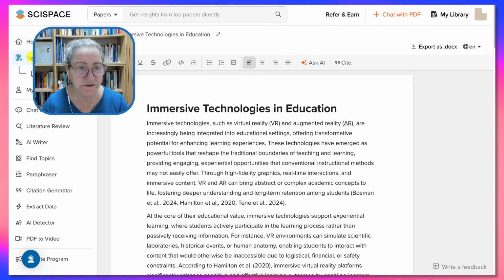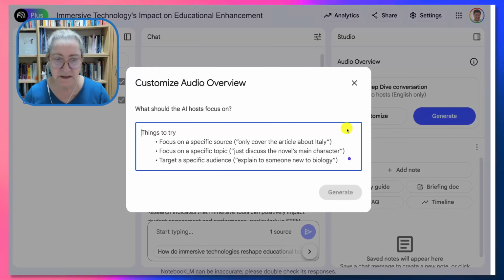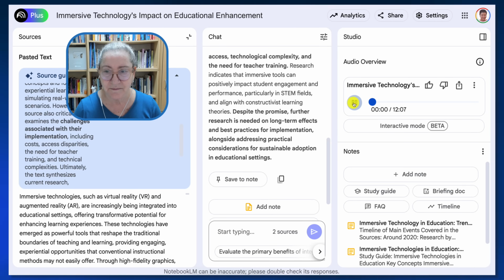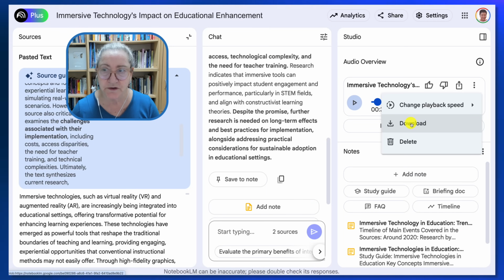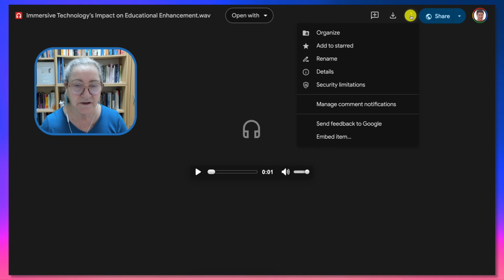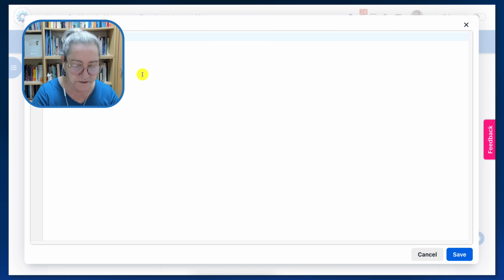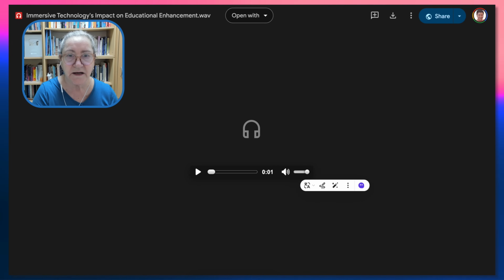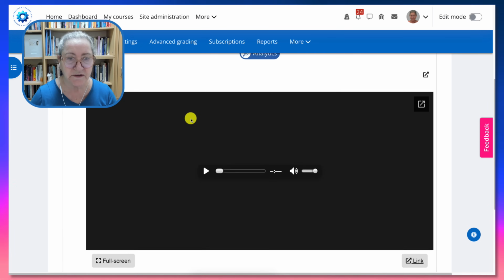Unlocking the Power of AI Writing in Education with Scispace and Google NotebookLM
Join Dr. Nellie Deutsch as she dives into the innovative world of AI writing tools on SciSpace. In this video, you'll learn how to effectively utilize AI to create educational content, manage documents, and even generate audio overviews. Discover the features of SciSpace that can enhance your teaching and learning experiences. Whether you're an educator or a student, this tutorial will provide valuable insights into leveraging technology in education. Don’t forget to share your thoughts and experiences in the comments down below!

Timestamps
00:00 Intro & Overview of SciSpace
00:10 Starting with AI Writer Tool
00:30 Title and Text Preparation
01:00 Saving as PDF Document
01:20 Uploading Documents to Notebook LM
01:50 Customizing and Generating Audio
02:20 Uploading PDF Files for Audio
02:50 Sharing Audio via Google Drive
03:30 Embedding Audio in Courses
04:00 Different Methods for Embedding
05:00 Creating Interactive Educational Content
05:30 Final Thoughts & Features Overview